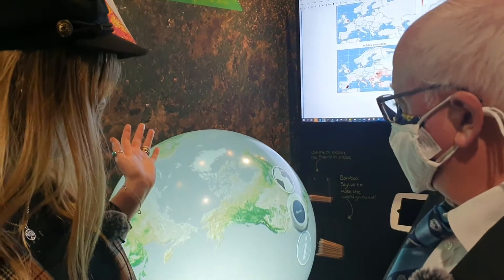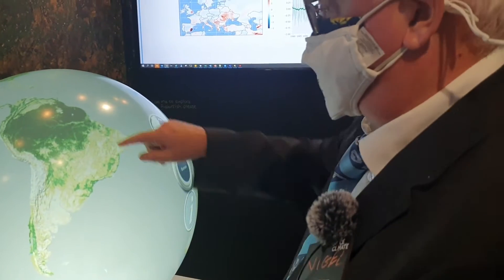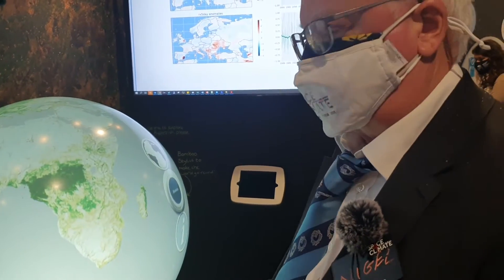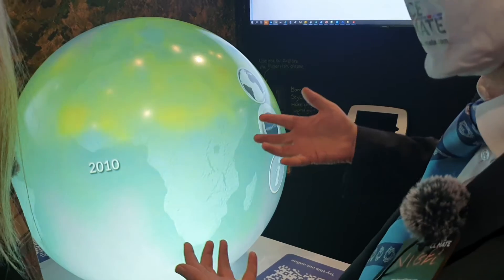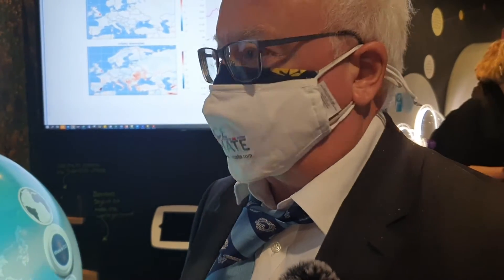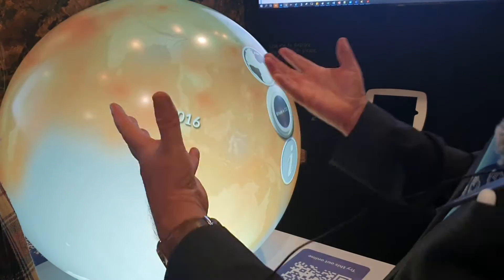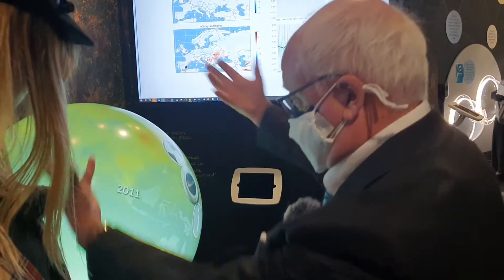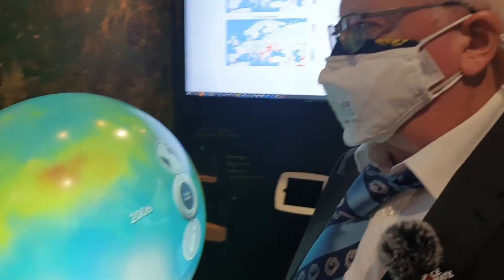Helping Us to Visualise the Climate Crisis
04/11/2021: Lauren Beavis interviews Professor Nigel Fox on his work with Space4Climate. He explains how satellite technology can help us to visualise the destruction caused to our planet, bringing the message of urgency to a wider audience.

Check out our COP26 news feed for daily, jargon free updates from the conference and the fringe.